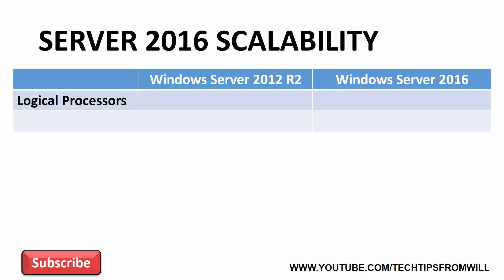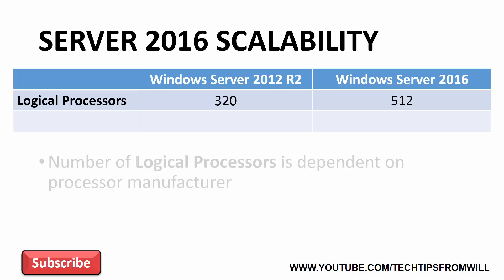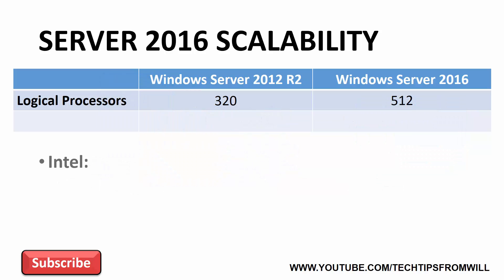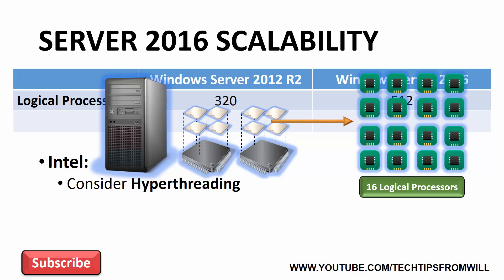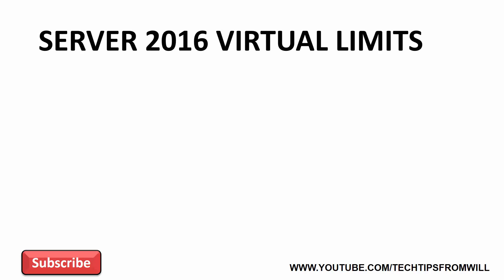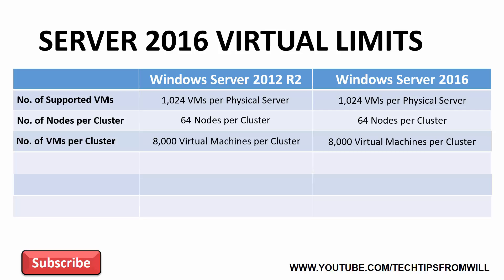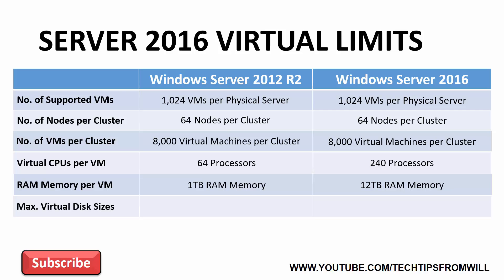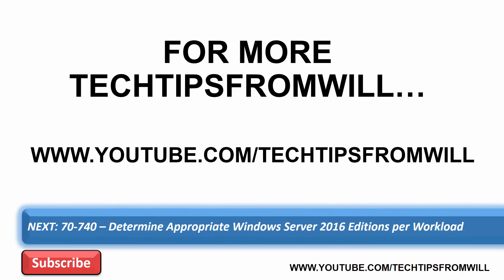70-740 - Maximum Hardware and Virtualization Limits for Windows Server 2016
Video tutorial covering the maximum hardware and virtualization limits for Windows Server 2016